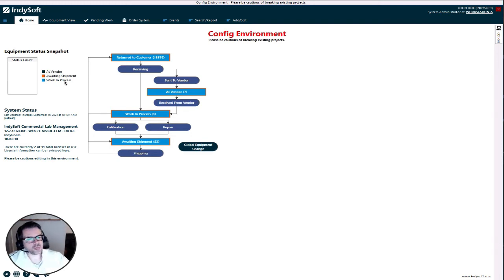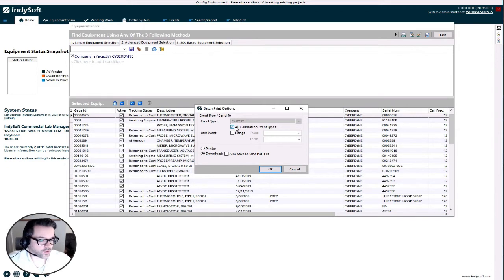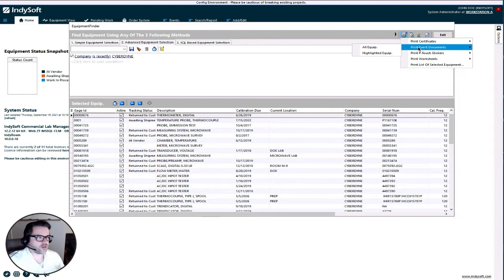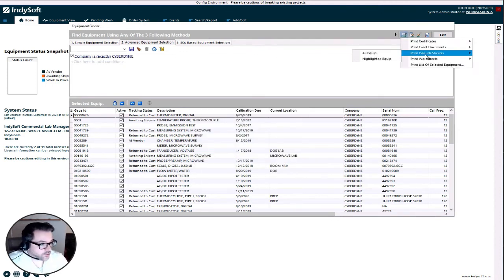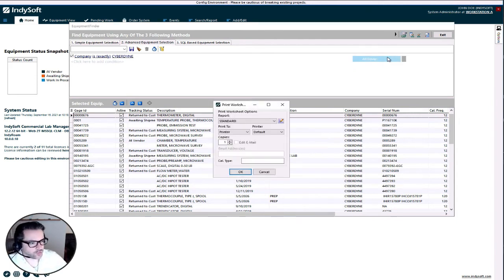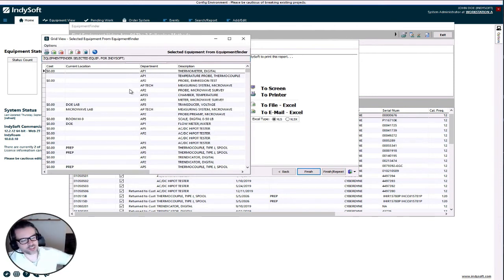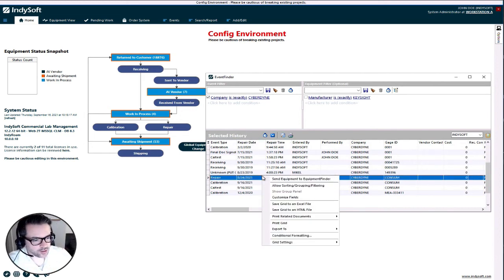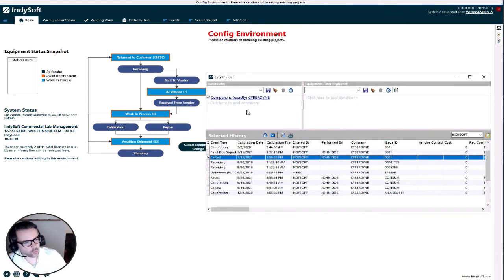Tip Tuesday Batch Export of Certificates & Documents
This week Adam is showing you a couple of convenient options to quickly export large amounts of documents for your customers. Watch Now!